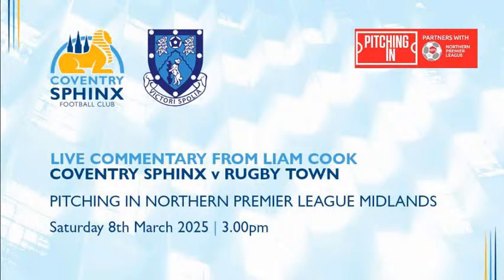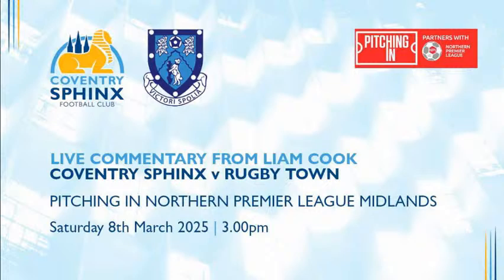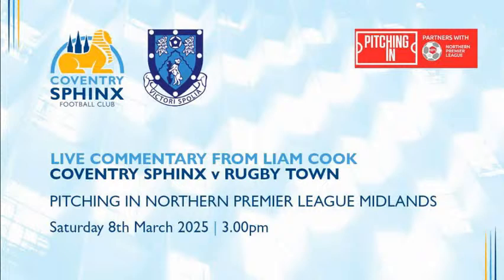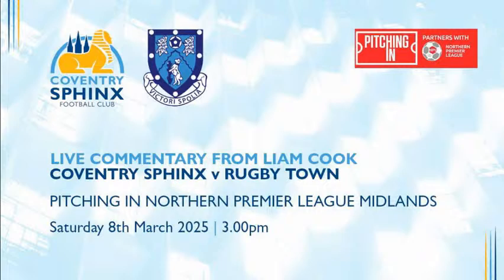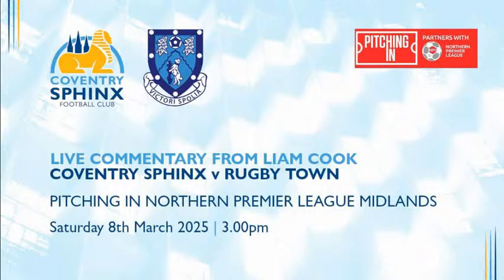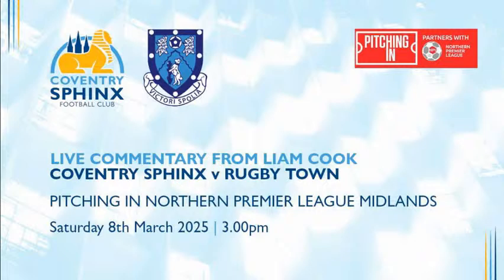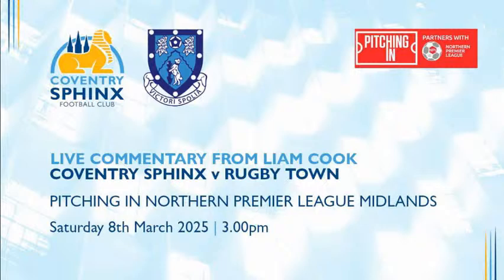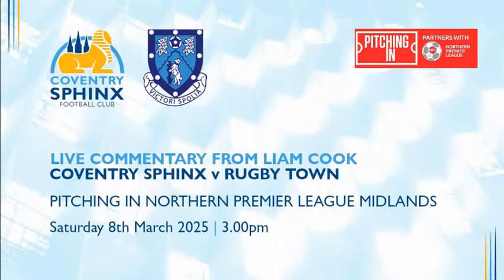LIVE COVERAGE - Coventry Sphinx vs Rugby Town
Join us for live coverage of Coventry Sphinx's Pitching In Northern Premier League Midlands tie with Rugby Town at the Sphinx Industrial Supplies Arena. Stream begins from 2.55pm on Youtube with Video Highlights to follow

Coventry Sphinx is a non-league football club based in Coventry, England.